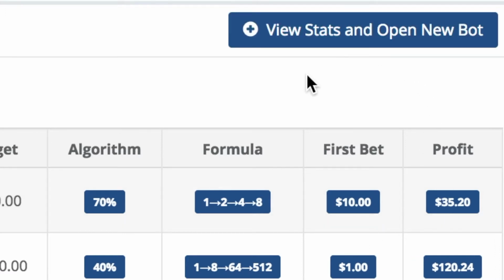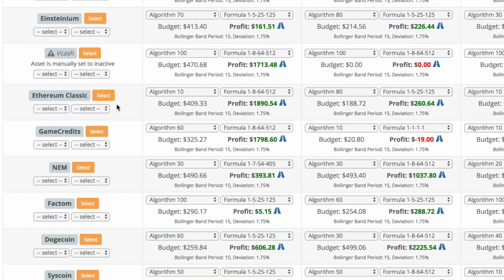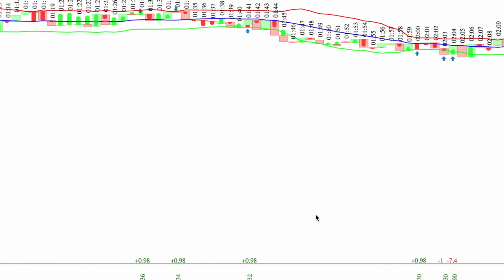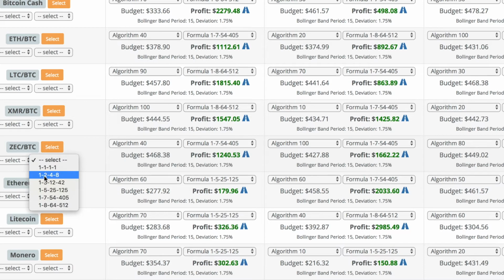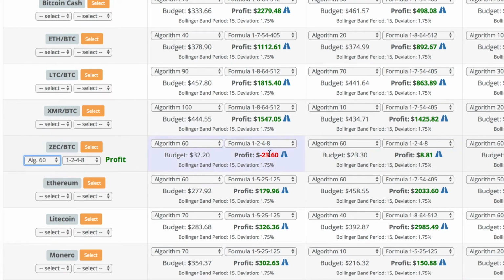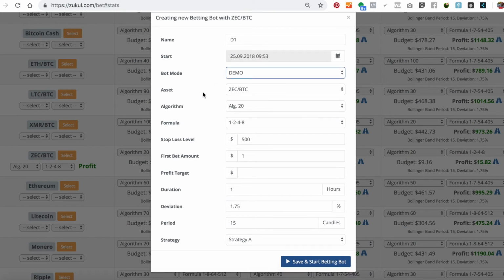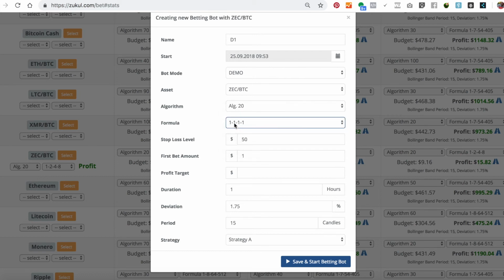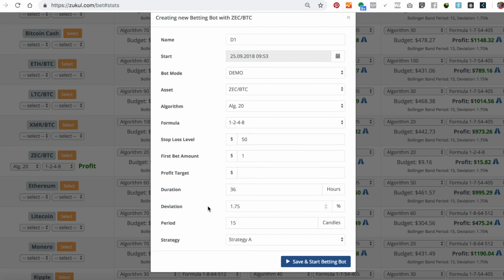Setting up your bot